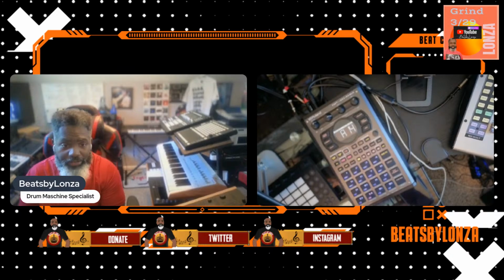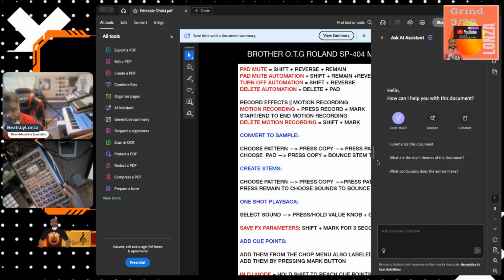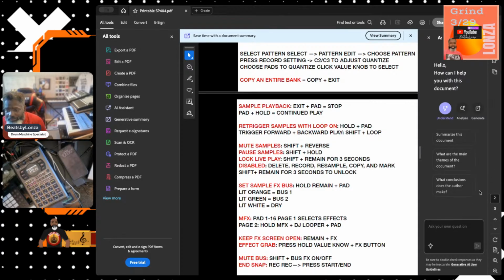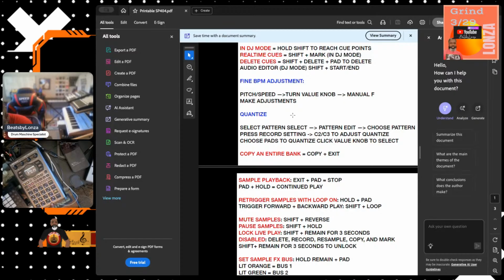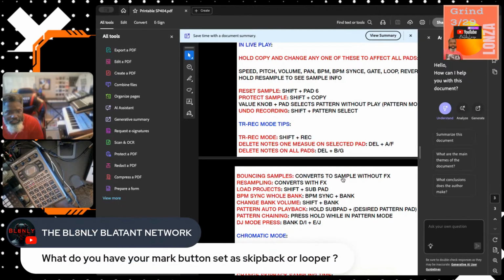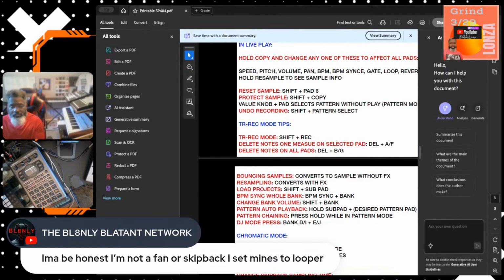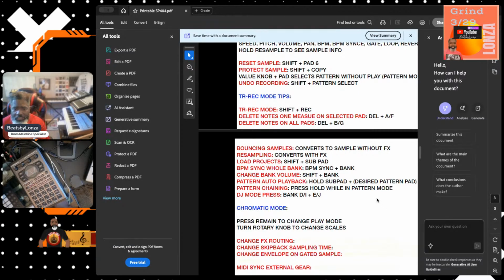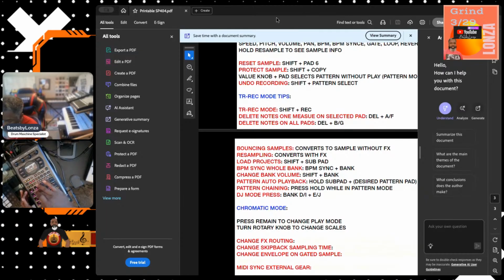Exploring the Roland SP 404 MK II- secondary functions streamathon